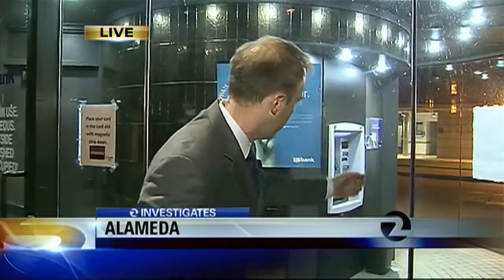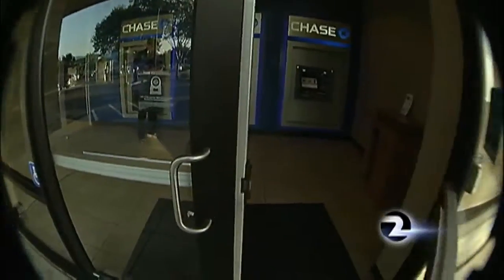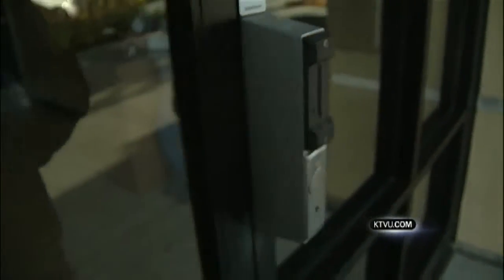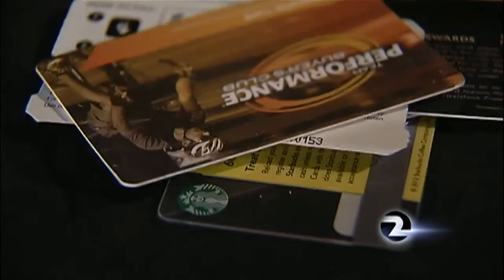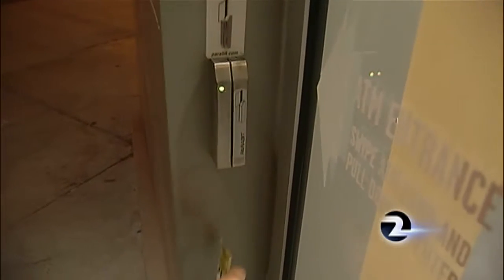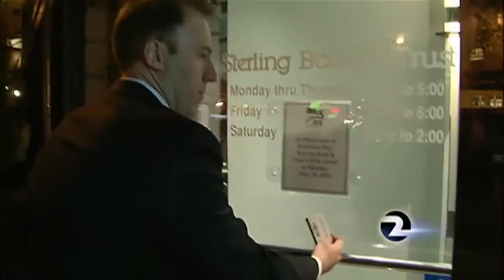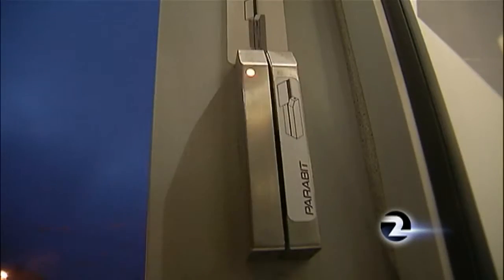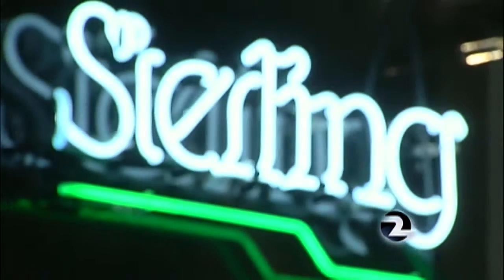ATM Vestibule Security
A false sense of security? See how enclosed ATM vestibules that supposedly require a bank card to open the door are easy to unlock.